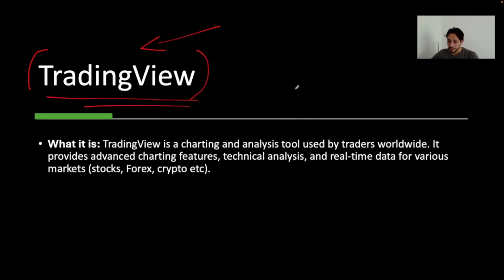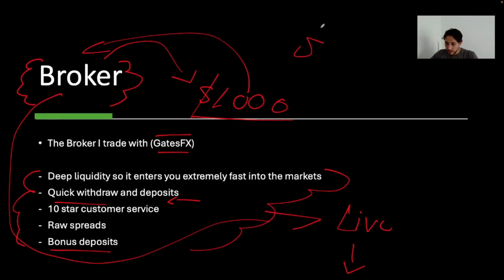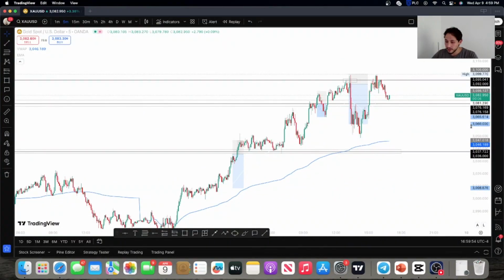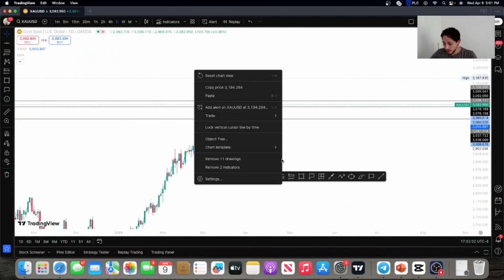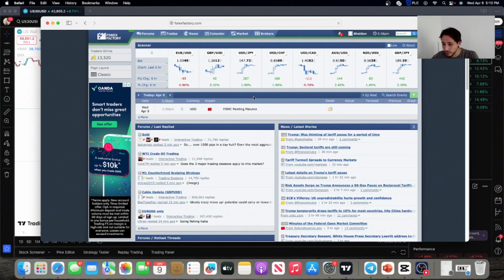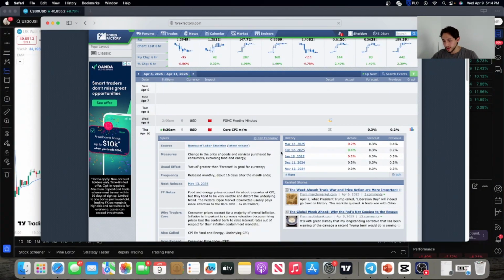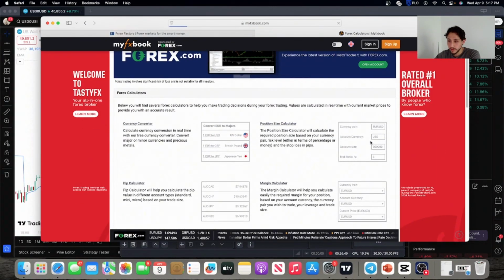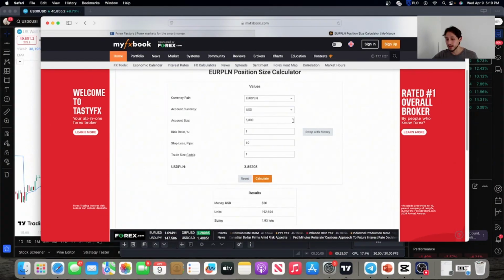Essential Trading Tools: What Every Trader Should Be Using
In this lesson, we go over the essential tools every trader should use to trade smarter and stay organized.

You’ll learn about:

Charting platforms
Economic calendars
Risk calculators
Trade journaling tools

This is Lesson 3 of the Forex Mastery Series — a free step-by-step course to help you build strong trading habits from day one.

📍Watch the full playlist for more lessons designed to sharpen your edge.